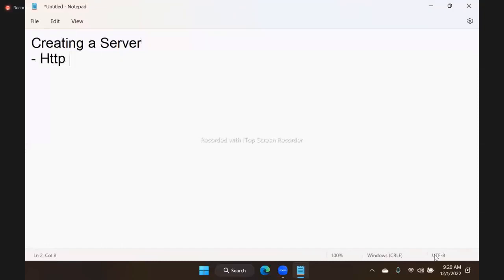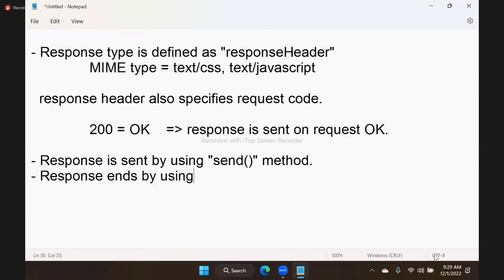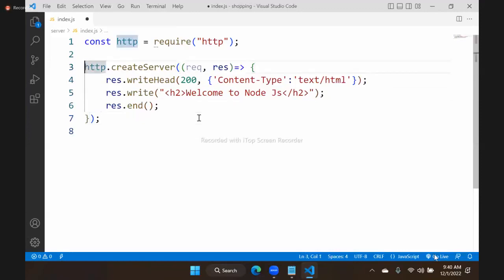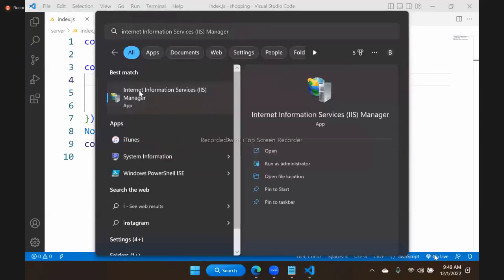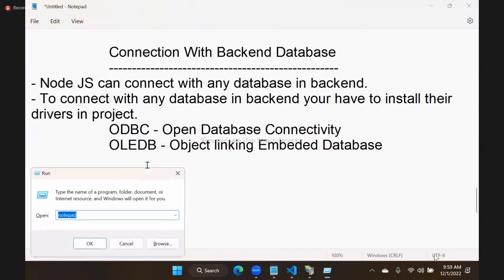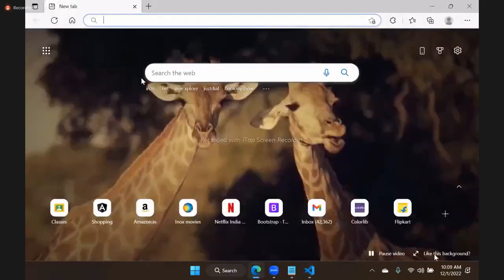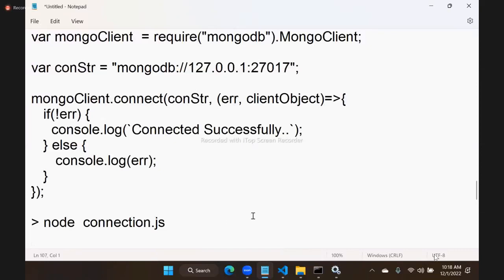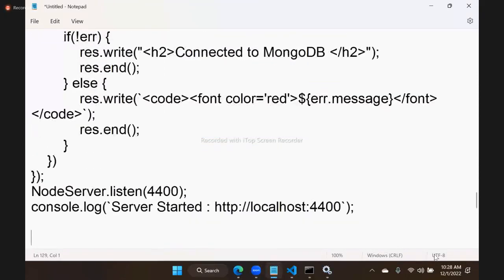84 full stack web